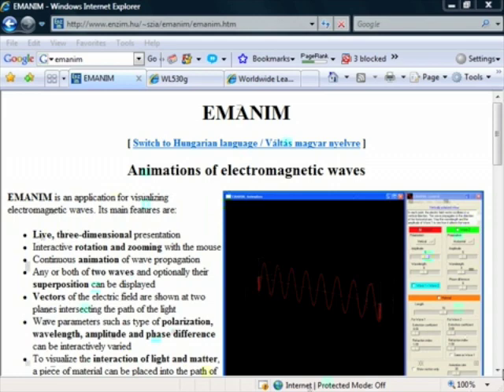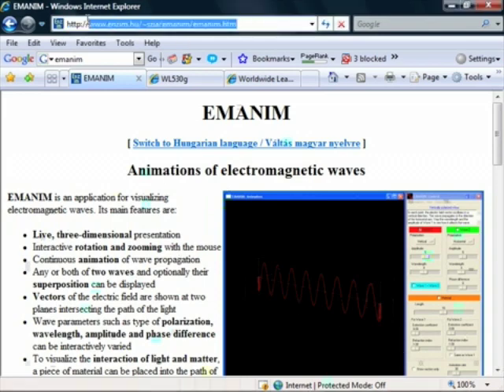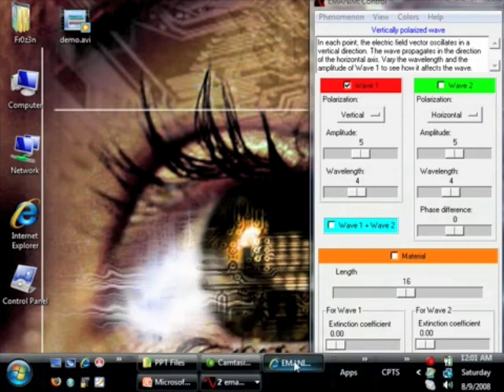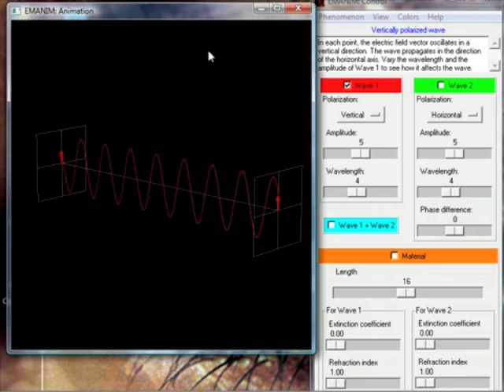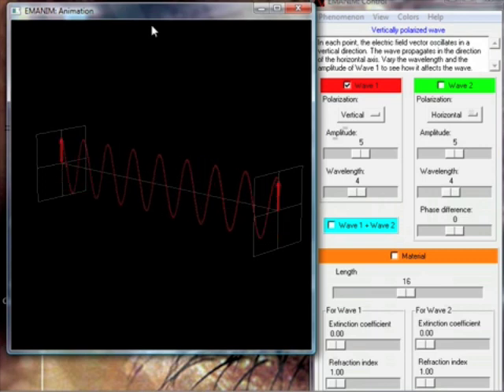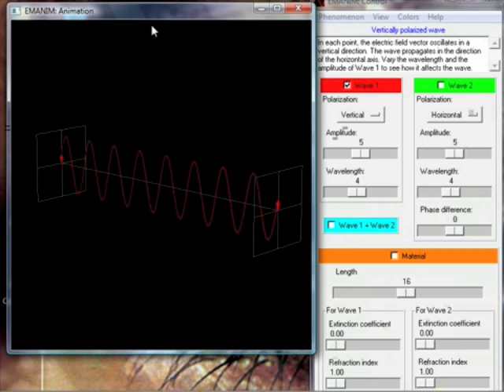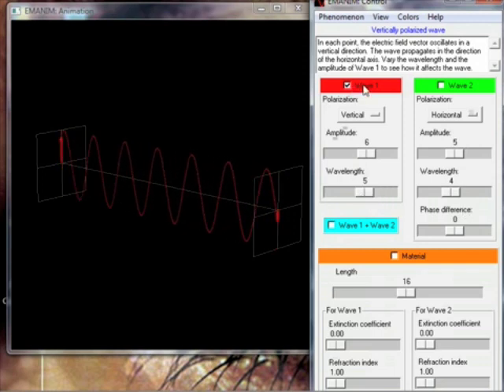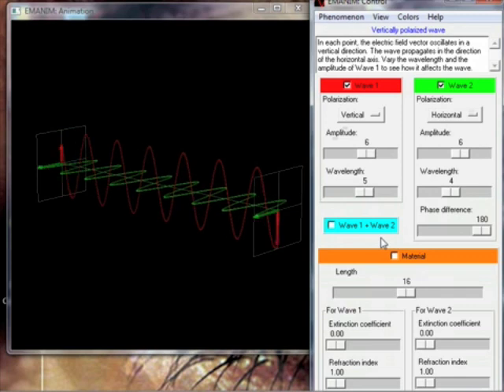Wireless Security Episode 2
This seminar helps to understand the risks of WiFi access.